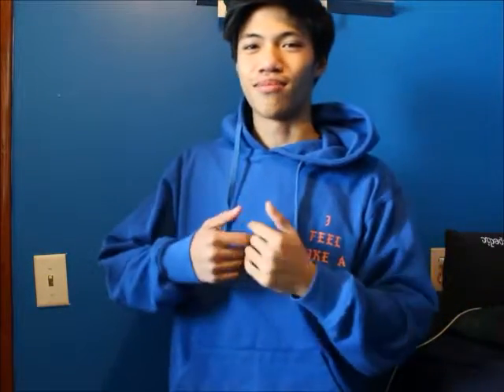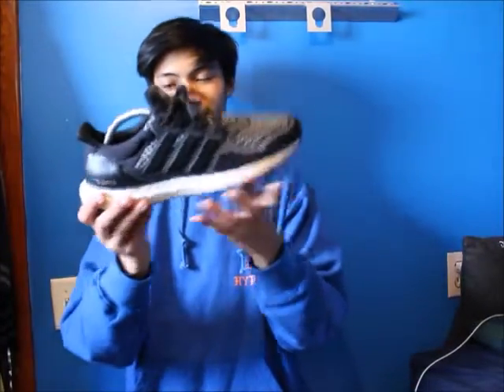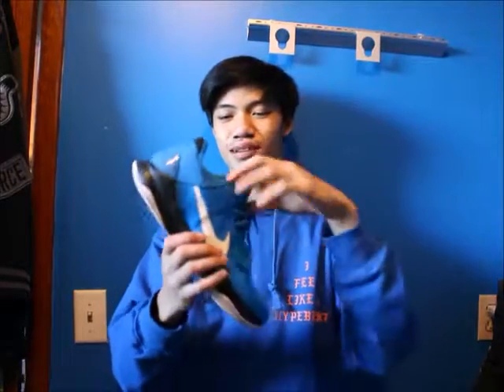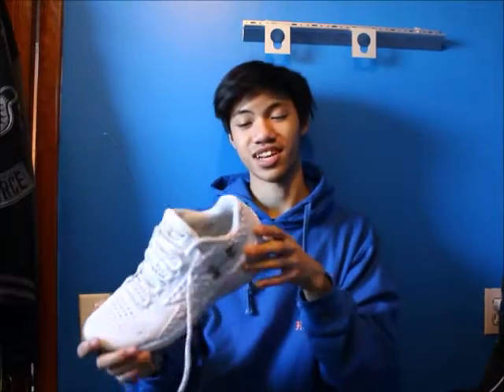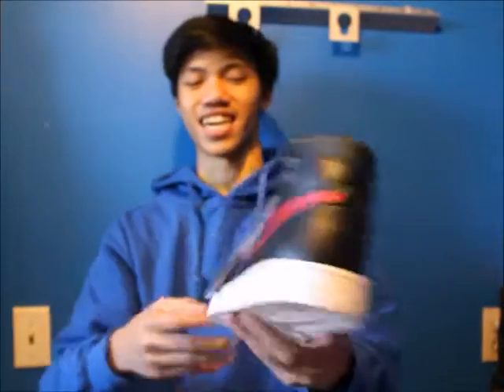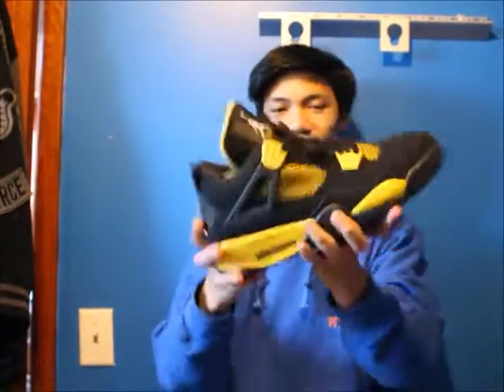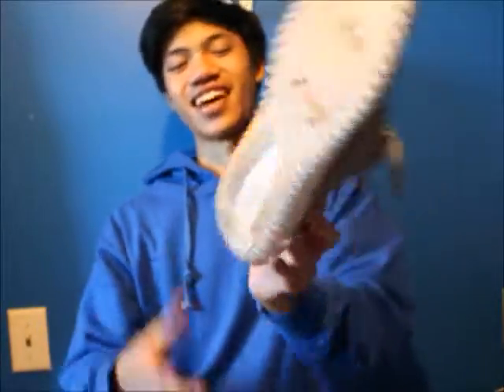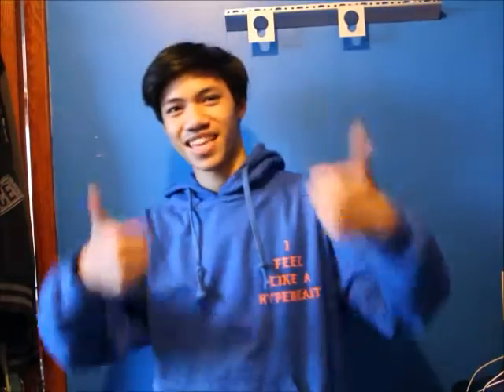MY ENTIRE SNEAKER COLLECTION 2016